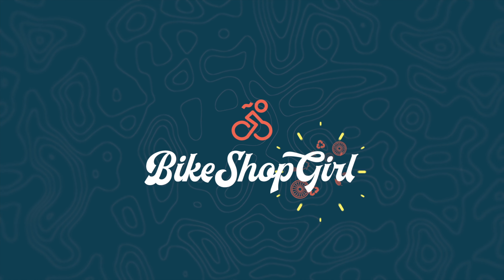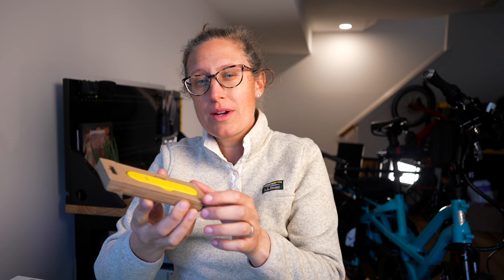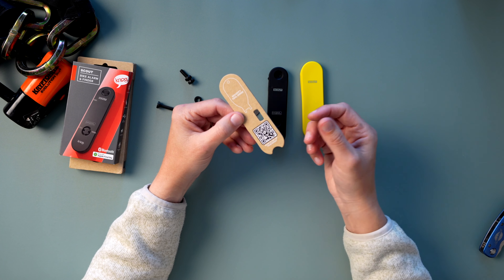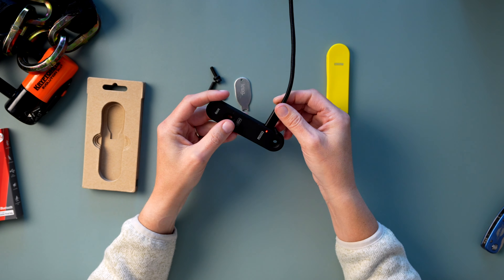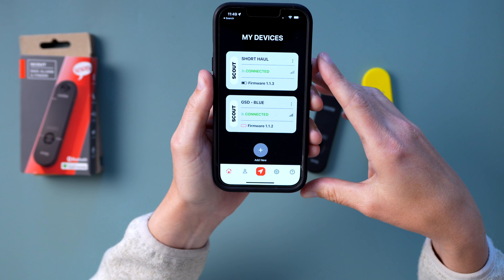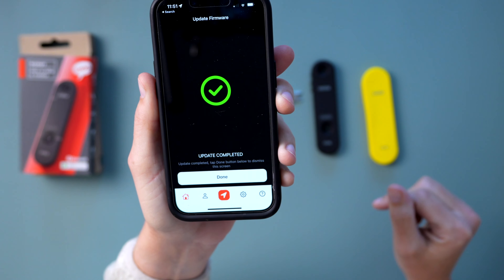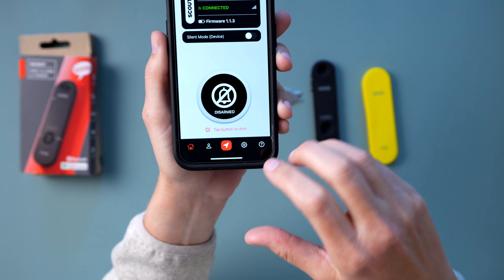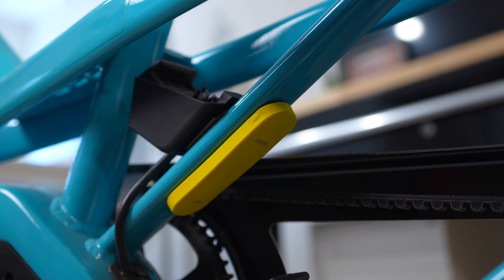Setting up the Knog Scout Bike Alarm and Tracker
Let's set up a 2nd Knog Scout Bike Alarm and Tracker.

→ ABOUT →
Hey there 👋🏼 I owned a cargo bike shop, and now I cover cargo bikes, electric bikes, and city biking tech on the internet. Work: @ternbicycles

1. All of these videos contain products, logos, or mentions associated with Tern Bicycles.

2. Some products are provided at no charge for review. I'm not paid or bribed for reviews, and they will be as honest as possible.